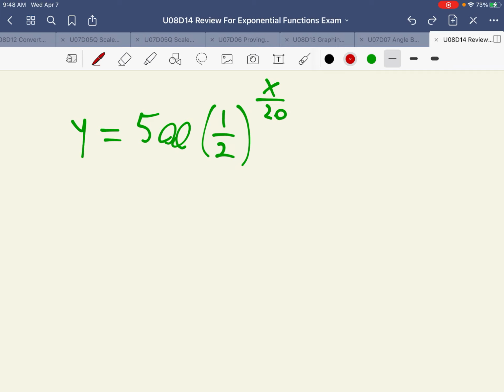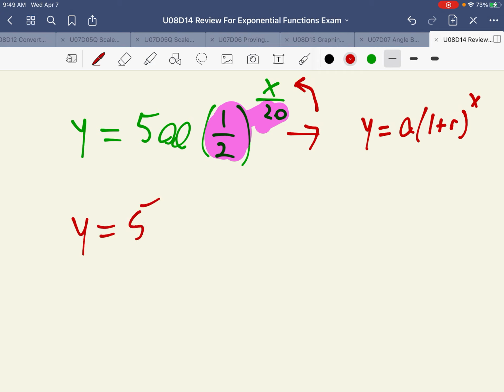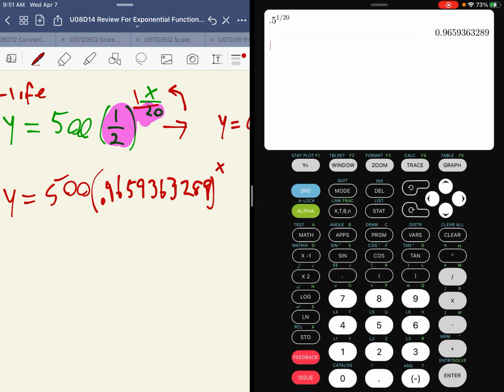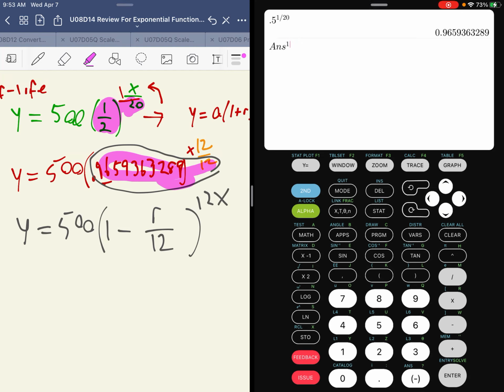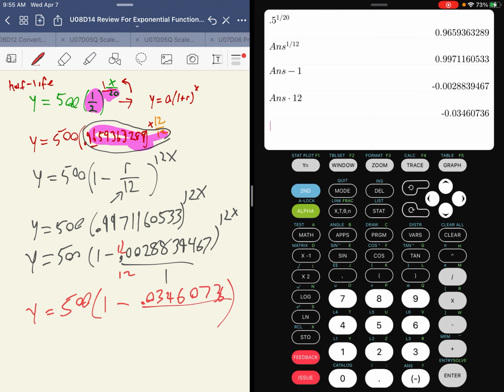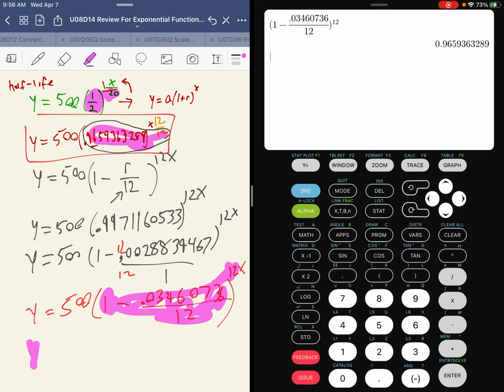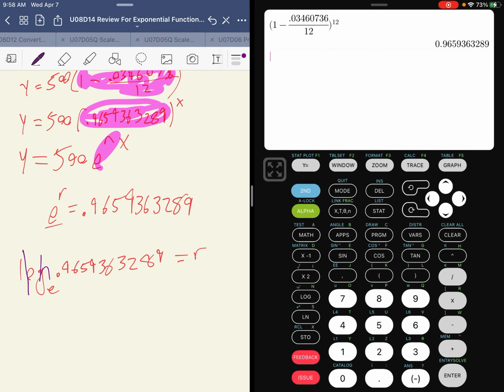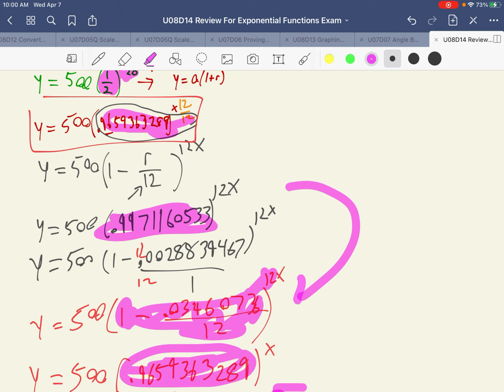U08D12 Converting Exponential Forms